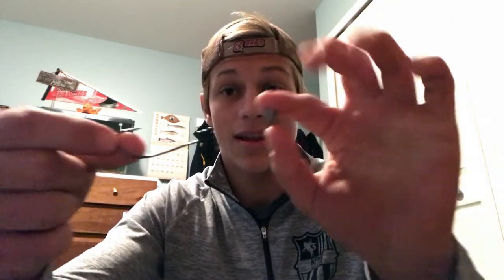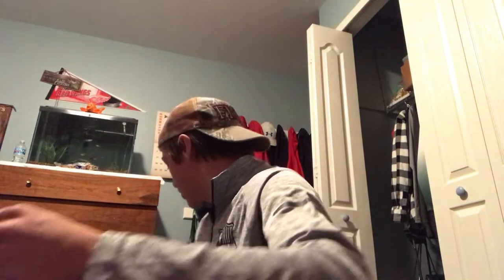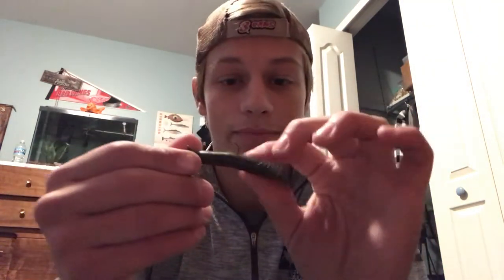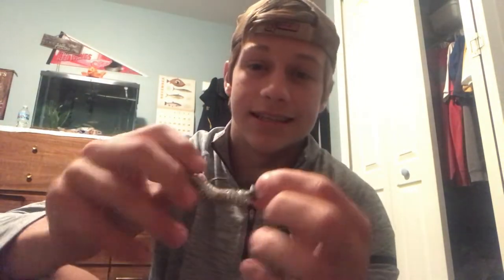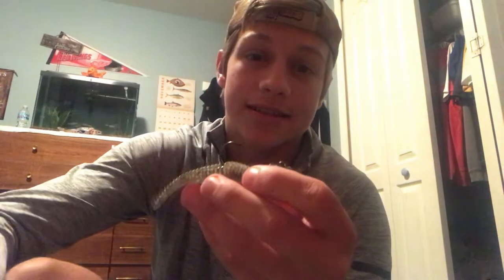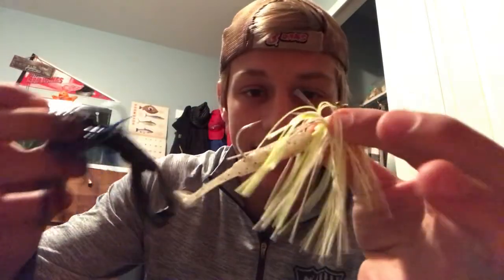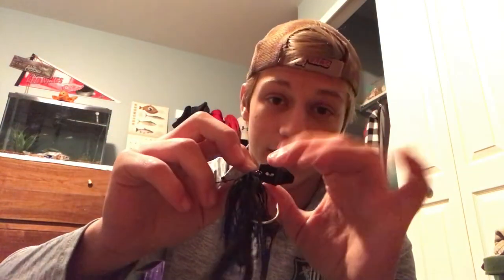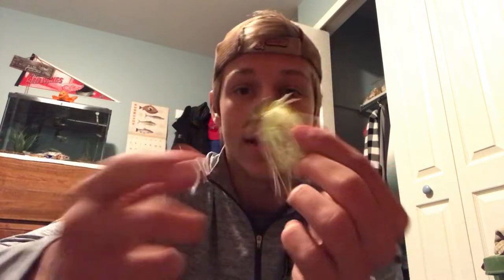My Top 5 Favorite Baits for Bass Fishing!!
Hope you guys enjoyed this video of my top 5 favorite bass fishing baits!!